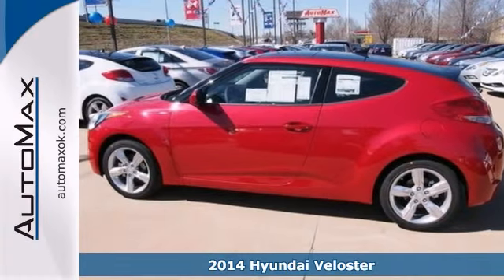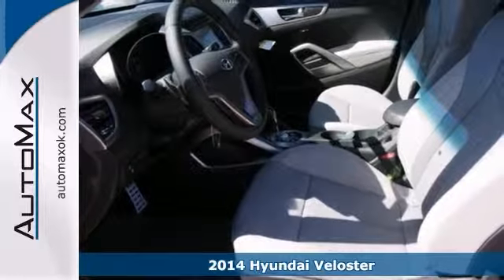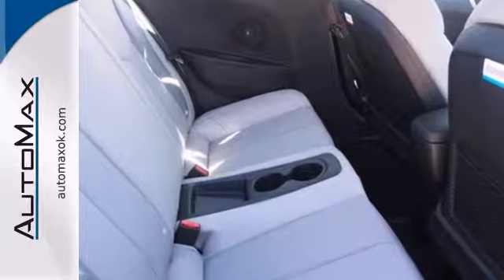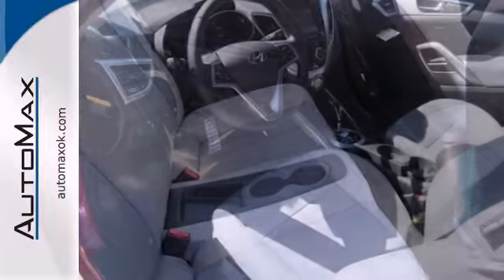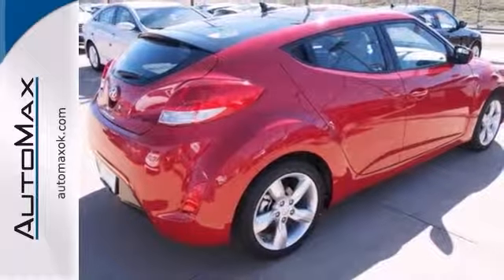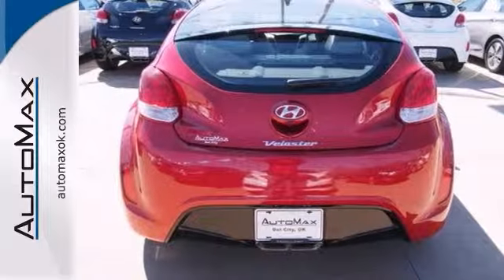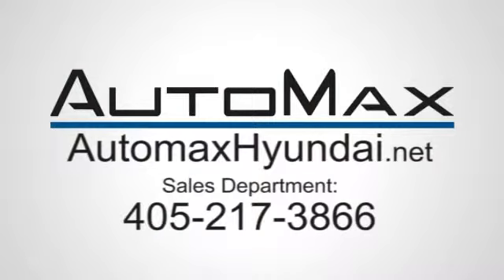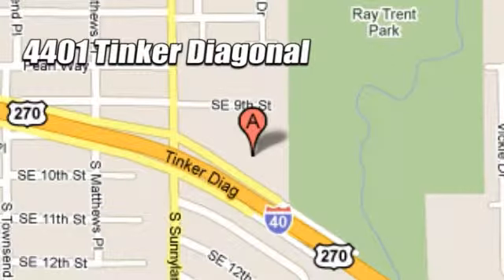2014 Hyundai Veloster Oklahoma City OK Edmond, OK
Year: 2014
Make: Hyundai
Model: Veloster
Trim: 6 Speed Automatic
Engine: 4 Cylinder
Transmission: 6 Speed Automatic
Color: Boston Red Metallic
Interior: Black W/Premium Cloth Seat Tri
Stock #: Y11179
3 Doors. 2 Speeds. 1 Unique Look. The 2014 Hyundai Veloster. Designed to look like Nothing else on the road. And that's an understatement. The bold 3-door design, LED headlight accents and raking contour lines make Veloster instantly recognizable. The Turbo includes standard 18-inch alloy wheels, round chrome-tipped dual exhaust, and a special wide-mouthed grille. Stellar Interior. The Sport-bike-inspired dash makes the Veloster a standout. The Veloster Turbo adds leather seating surfaces with Turbo stitching and heated front seats. No matter which Veloster you choose, youll appreciate a surprisingly spacious interior and loads of high-tech features. Veloster was named one of the 10 coolest cars under $18,000 by Kelley Blue Book. Inspired performance. Shifting the standard 6-speed manual is a blast. Veloster offers an available 6-speed EcoShift Dual Clutch Transmission (DCT) while the Veloster Turbo has the option of a 6-speed automatic transmission with SHIFTRONIC. Make your choice and the 1.6L GDI engine delivers an EPA-estimated 37 MPG Hwy2 for the Veloster an EPA-estimated 35 MPG Hwy (M/T) for the Veloster Turbo. Twin-Scroll Turbo. Its fast. Period. Technically speaking, the twin-scroll has two exhaust gas inlets that provide more efficient power and quicker recovery than a single-scroll turbo. This advanced technology reduces turbo lag, increases low-end power, and provides a more exhilarating driving experience. Mix master. Like its namesake national tour, this limited-production RE:MIX Edition Veloster is all about creative expression with a premium audio sys

Address:
4401 Tinker Diagonal St